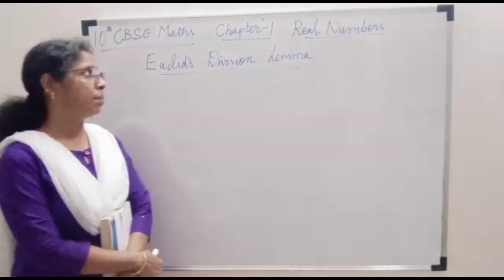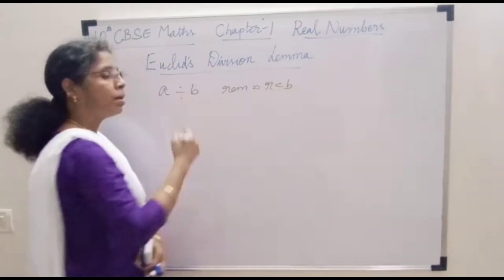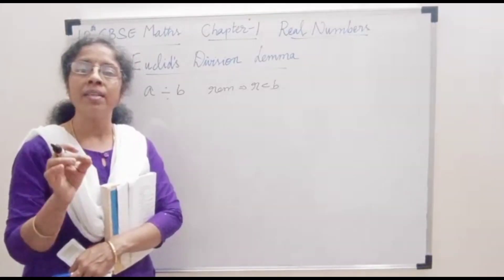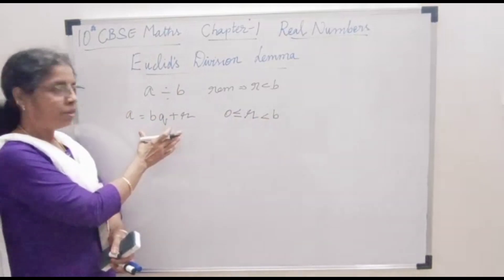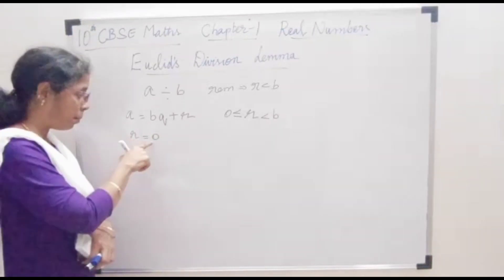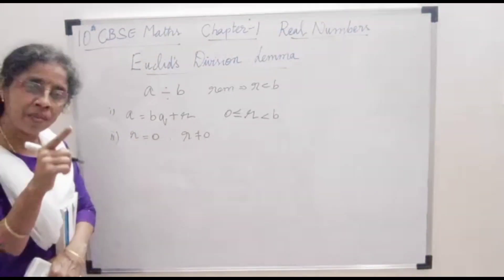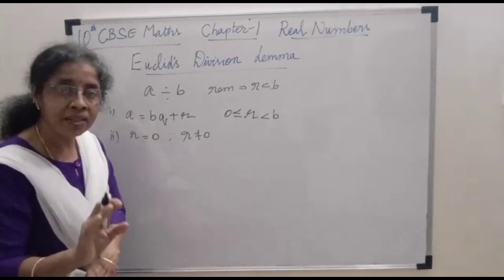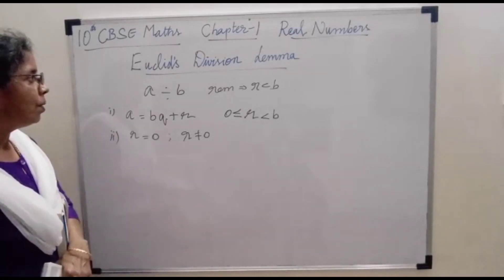10th CBSE Maths, chapter-1,Real Numbers, Euclid's Leema Introduction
Euclid's Leema is explained clearly
children you can easily understand this
10th CBSE Maths# Chapter-1, introduction